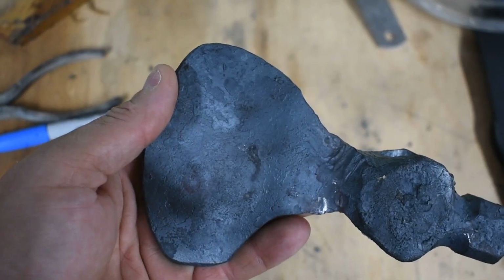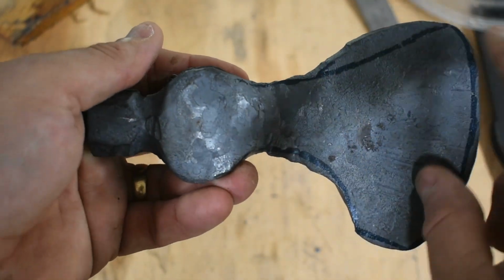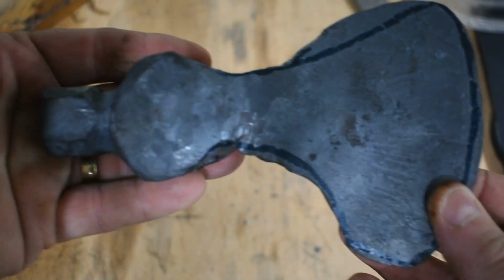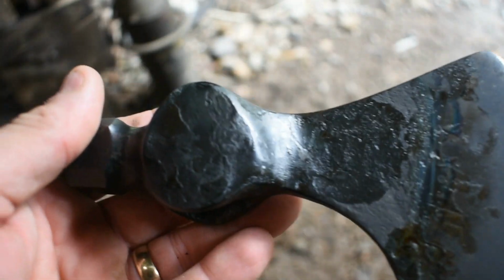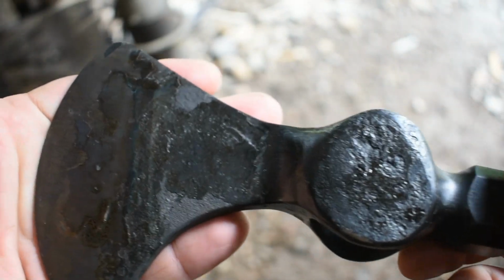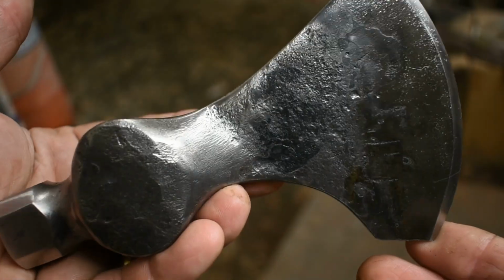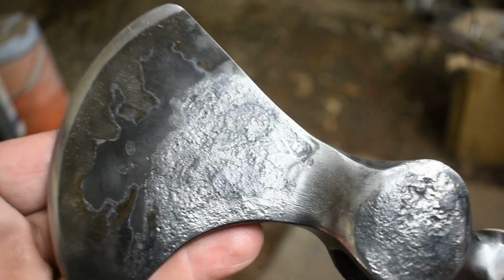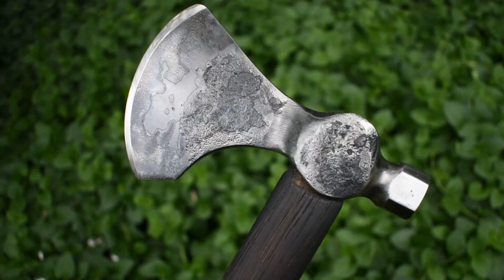Forging a Tomahawk from a Ball Peen Hammer head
In this week's video I take an old Ball Peen hammer head I have had laying around the shop and forge it into a hatchet.